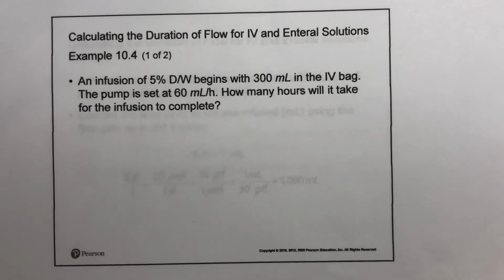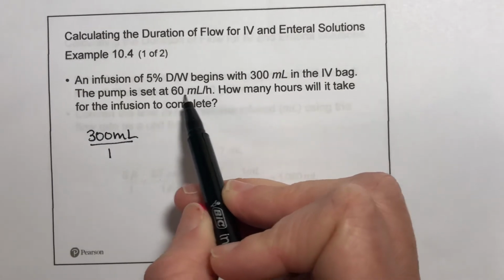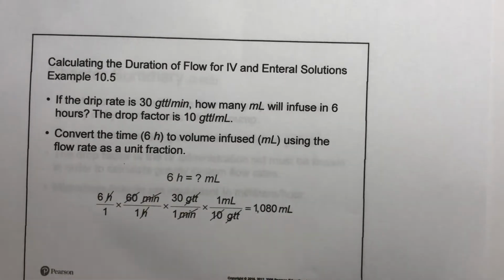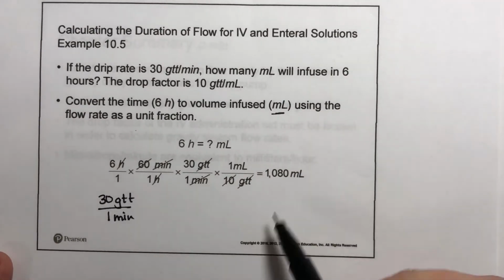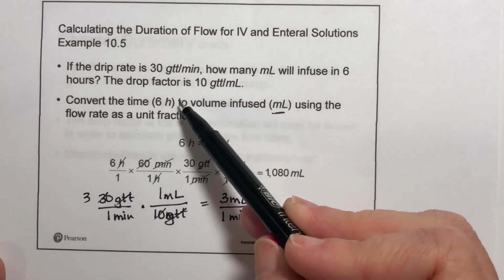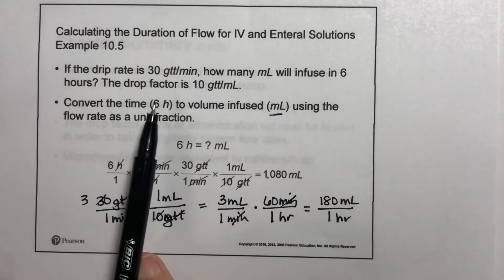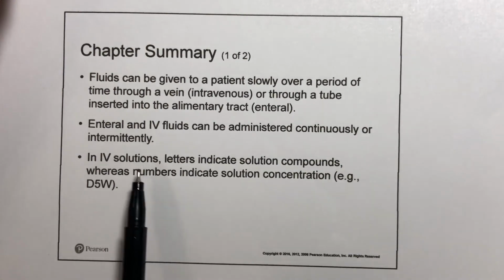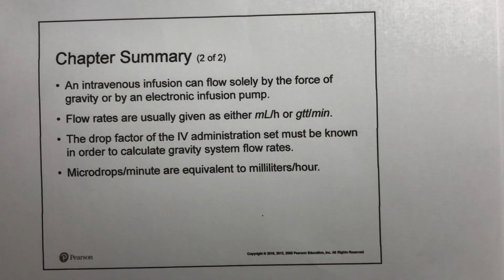Allied Health Chapter Ten (Part 4 of 4)